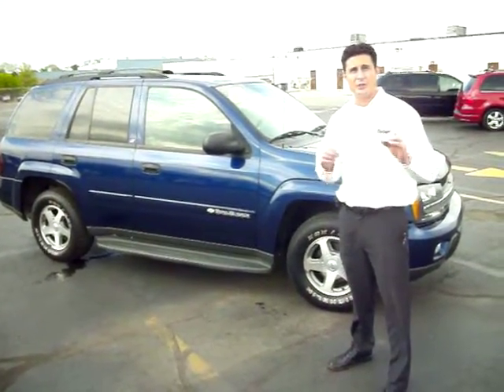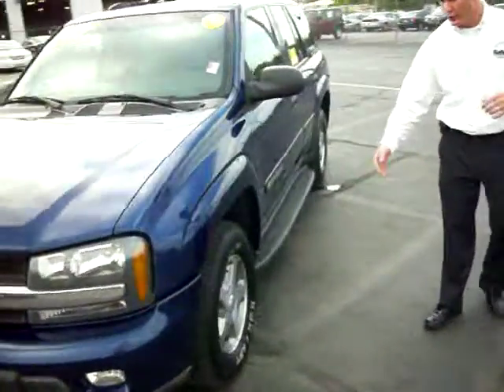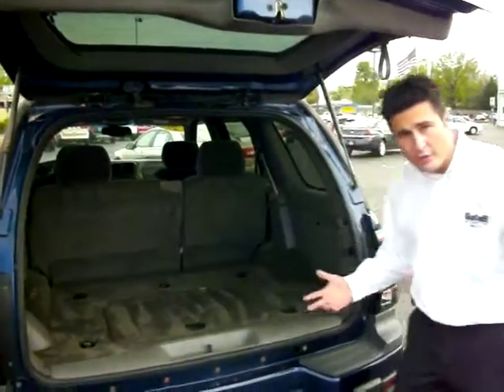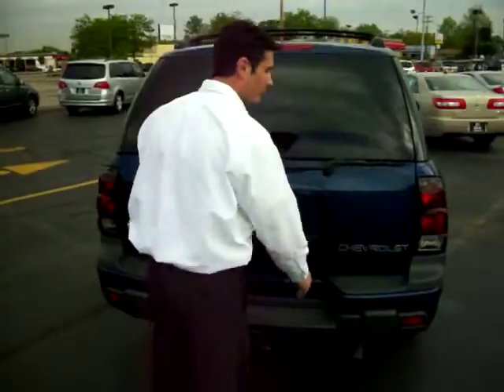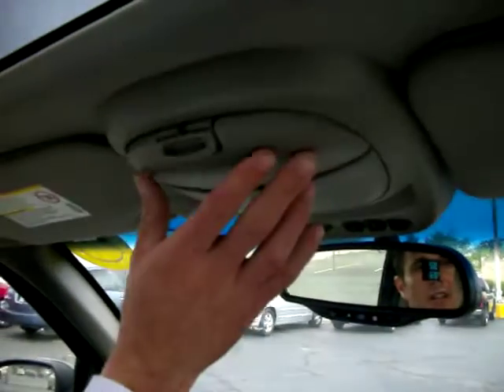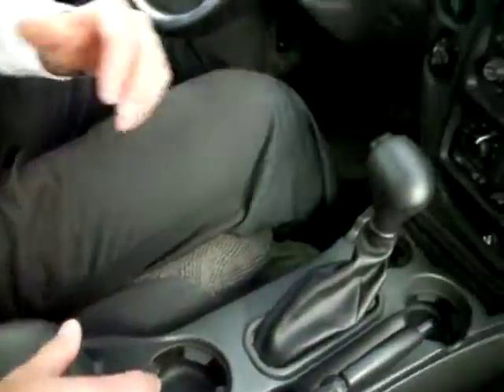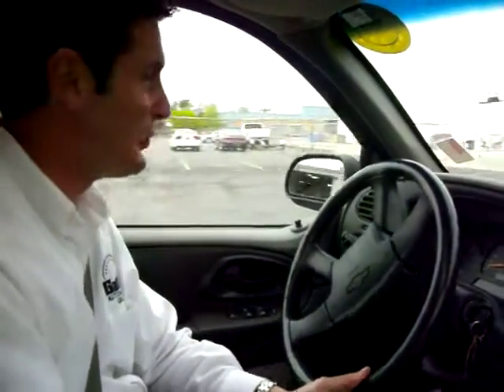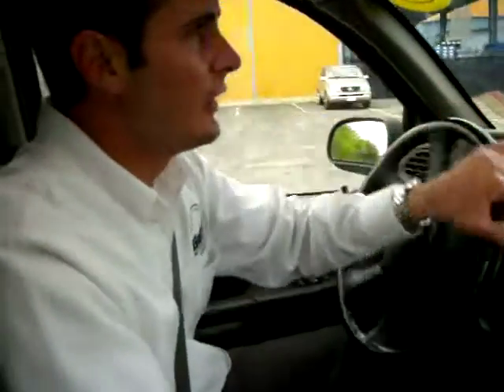2003 Chevrolet Trailblazer 4WD Gates Chevy World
Yeah baby!!! Ready for anything!!! Don't pay too much for the fantastic SUV you want...Come on down and take a look at this good-looking 2003 Chevrolet TrailBlazer. Climb into this versatile TrailBlazer for a smooth ride that is sure to impress. New Car Test Drive said it had "...a stunning new engine, stiffer and lighter chassis, sophisticated suspension, powerful brakes and impressive details..." Gates Chevy World is home to the $9.95 oil changes. With only one previous owner, this automobile is ready for you. This is a smoke-free automobile. There is no damage evident on this vehicle. The engine on this vehicle is running properly. This vehicle has no known defects. The overall condition of this vehicle's exterior is average. There is an average amount of wear on the interior. There is approximately 75% of the tire tread remaining. The mileage represented on this vehicle is accurate. This vehicle has a smooth shifting transmission. All power equipment is functioning properly.